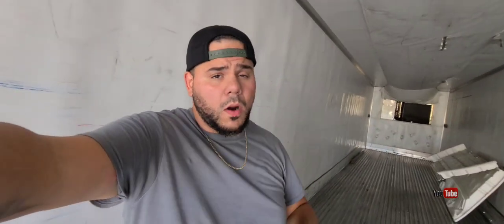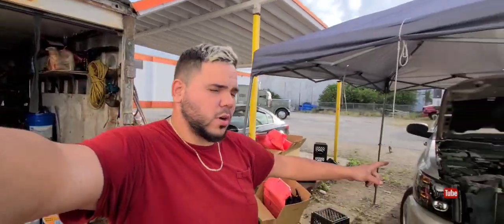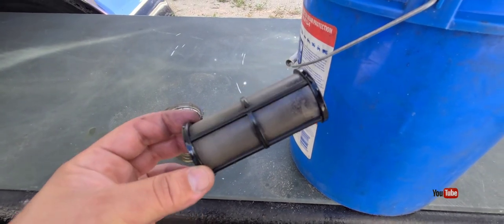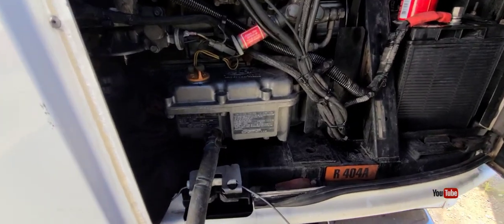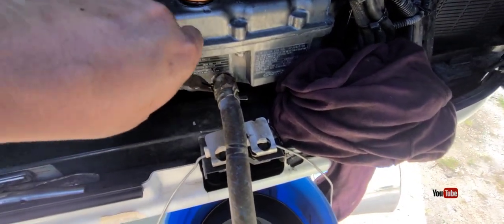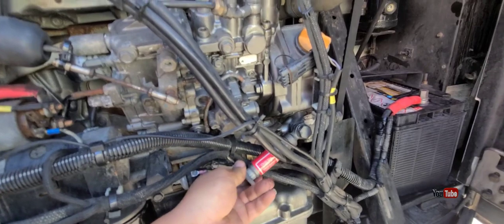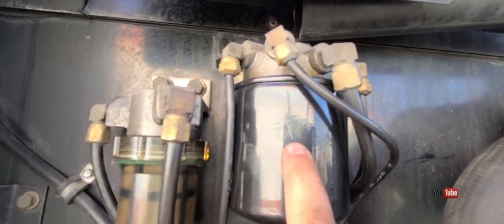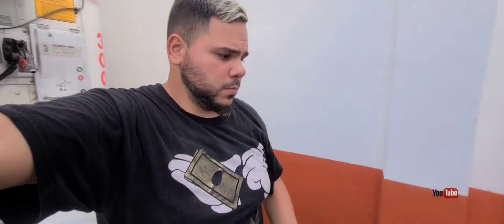Fixing issues in my Reefer Unit/Thermo King 230